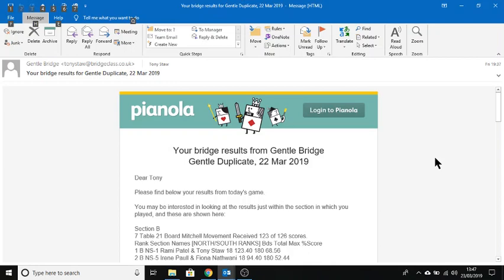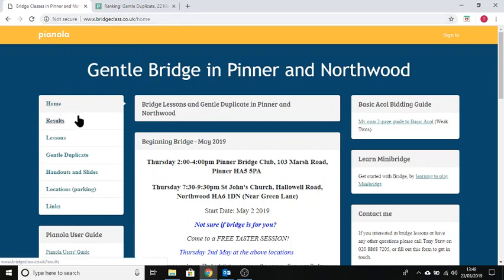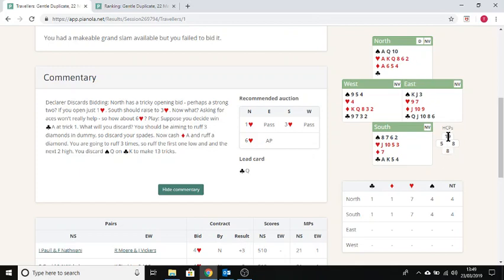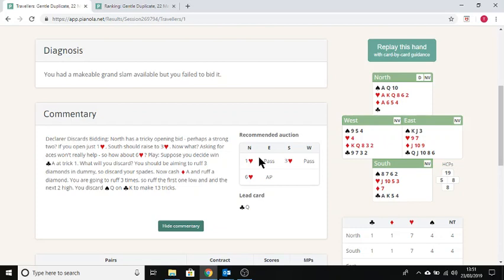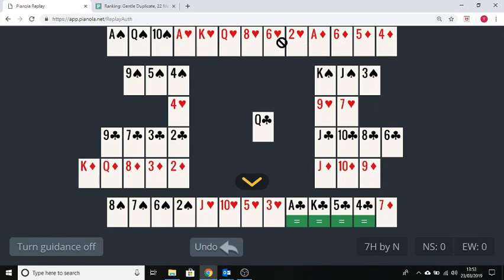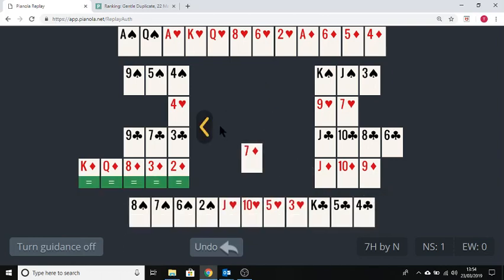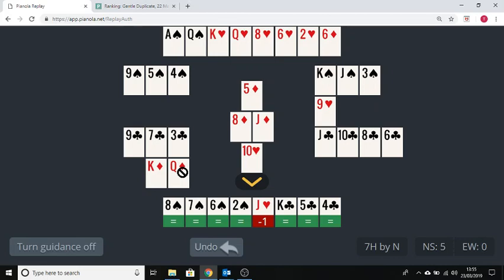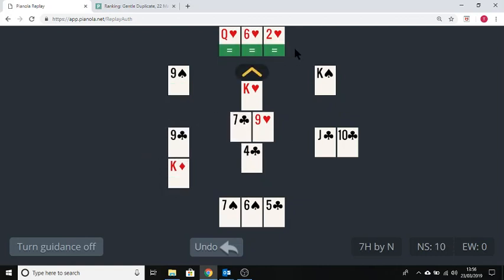Using Pianola Plus to analyse a hand you played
Here is a short video to show you how you can use Pianola Plus to analyse and replay a hand.